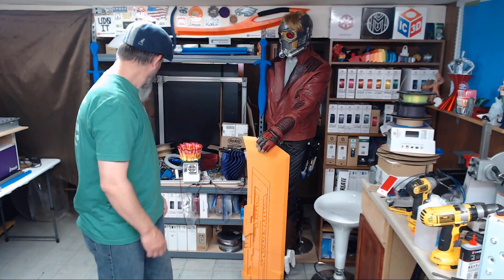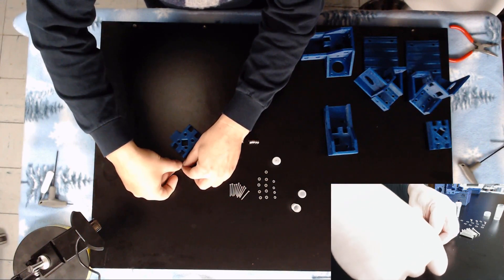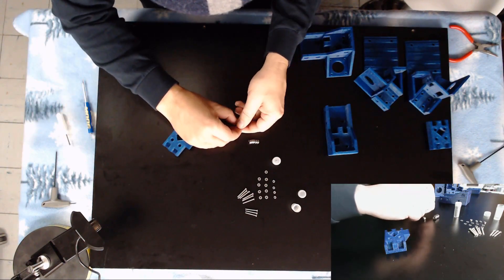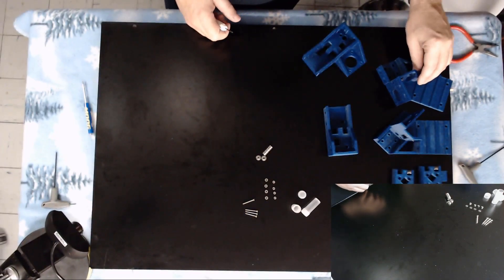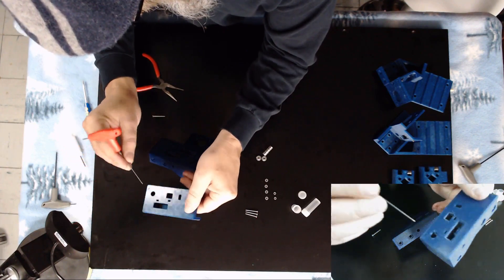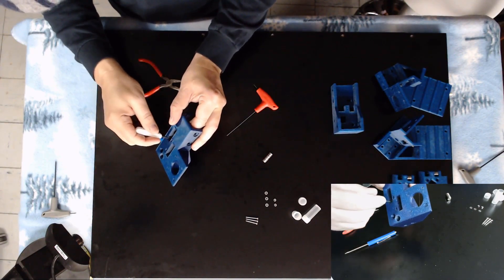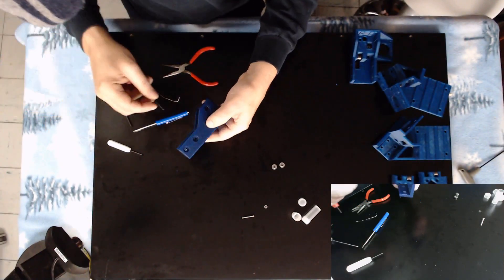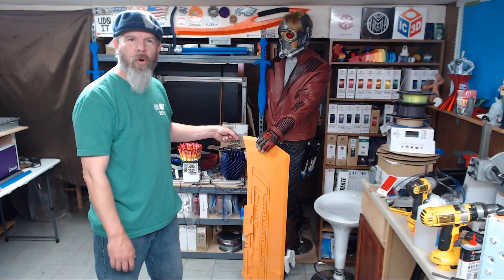White Knight Assembly Part 6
In this episode we install all the idler pulleys.